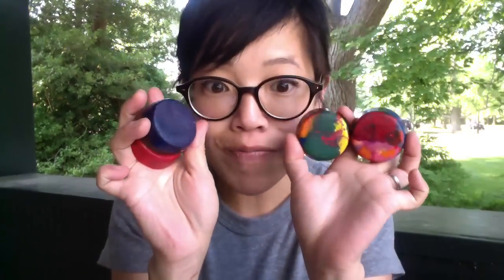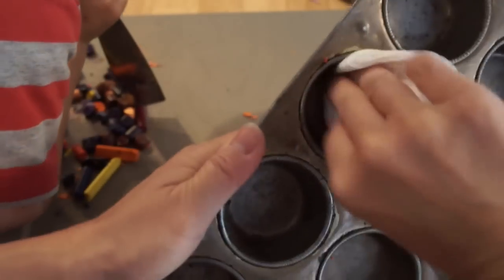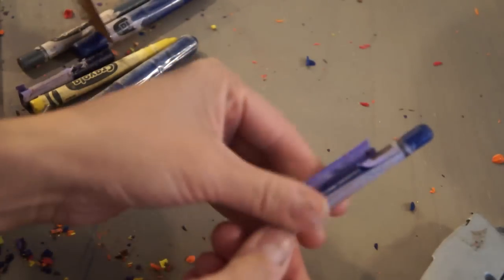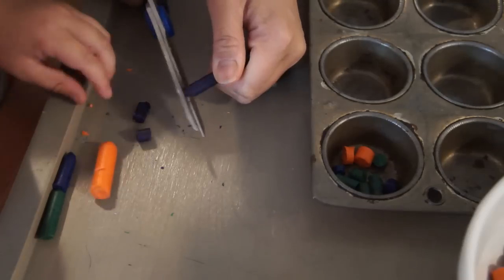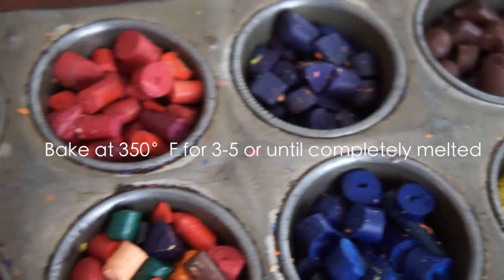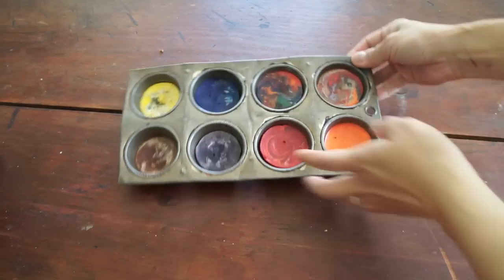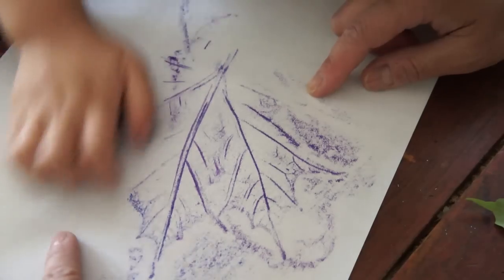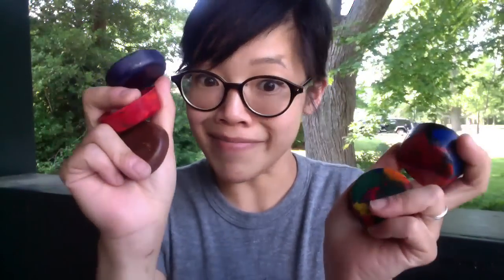How to Make Crayons From Recycled Crayons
Don't throw away those old crayon stubs.  Melt them into new stubby crayons perfect for making leaf rubbings on today's Emmymade Kiddo Kraft.

Destiny Day This craft's perfect for tiny preschoolers' hands and uses walnut shells and scraps of paper to make sail boats.